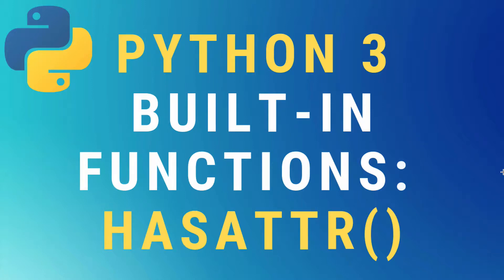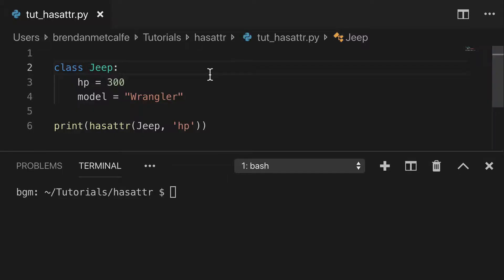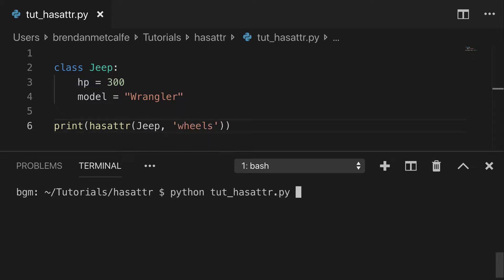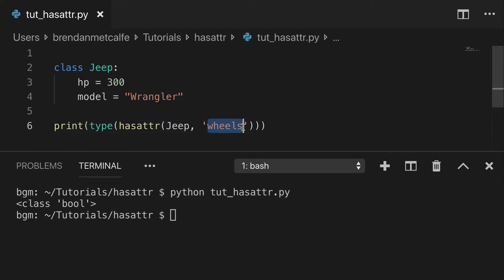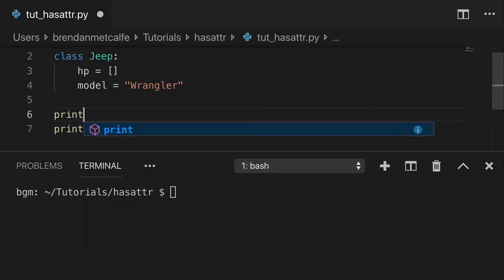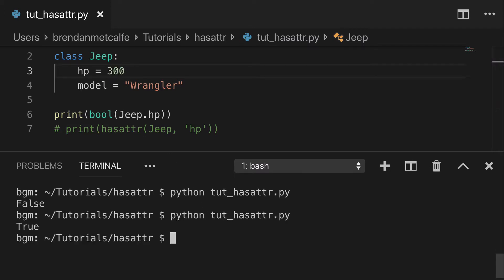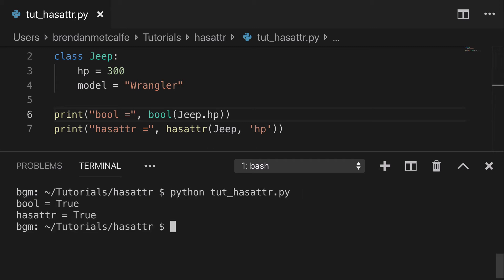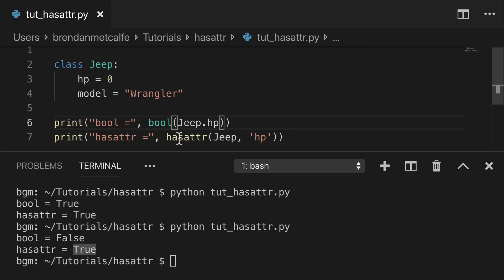Python 3 hasattr() built-in function TUTORIAL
Tutorial on how to use the hasattr() built-in function from the Python 3 Standard Library.